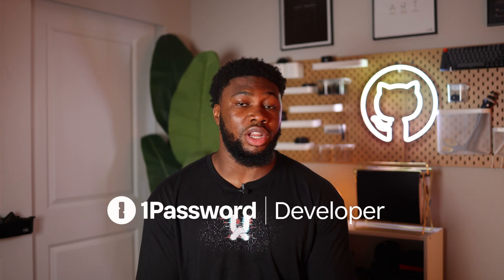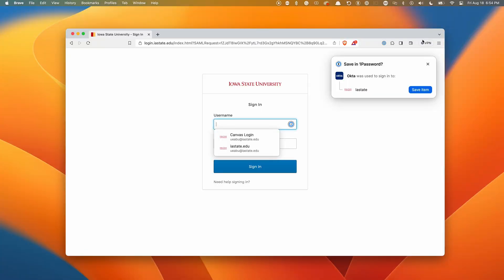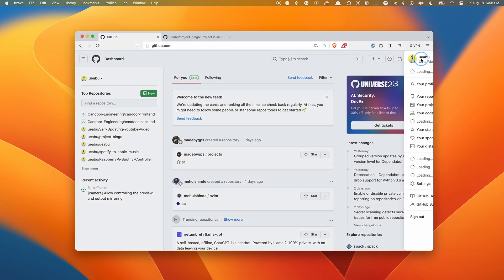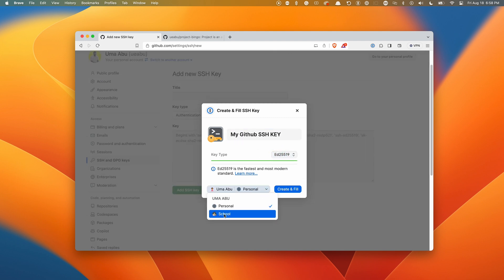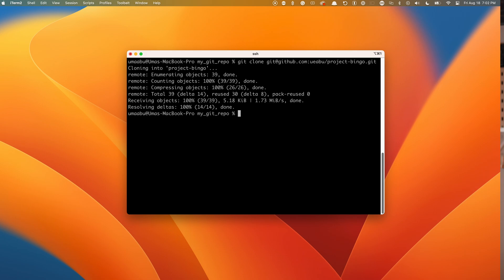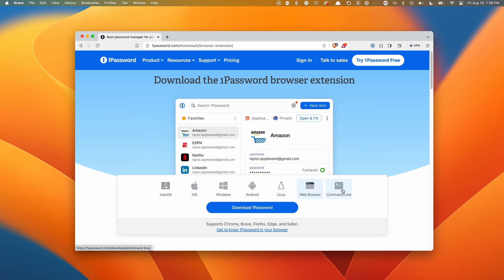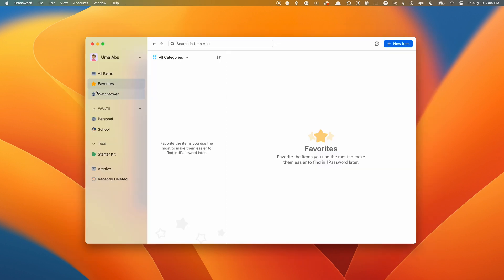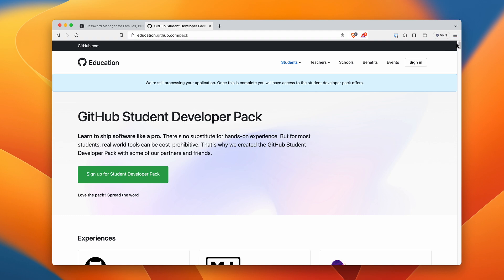1Password Developer Tools!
Get a Free 1 Year Subscription to 1Password and 1Password Developer tools